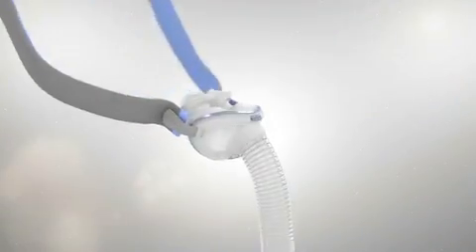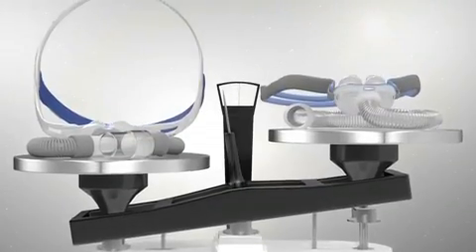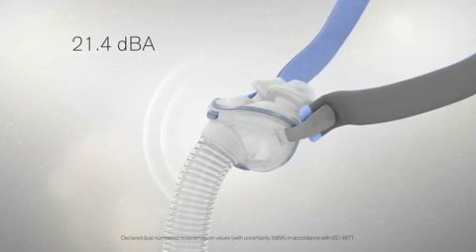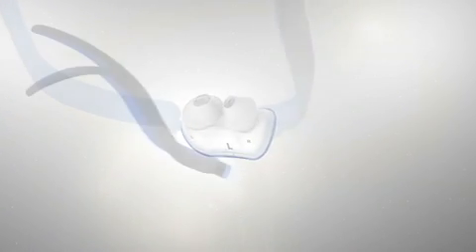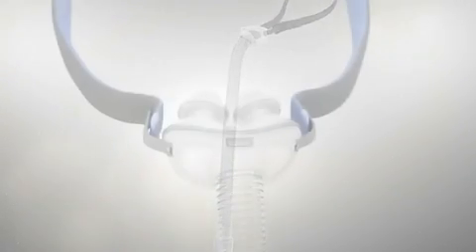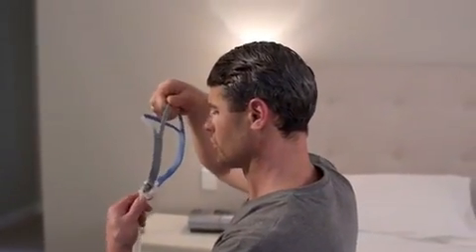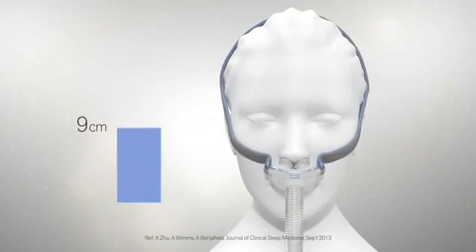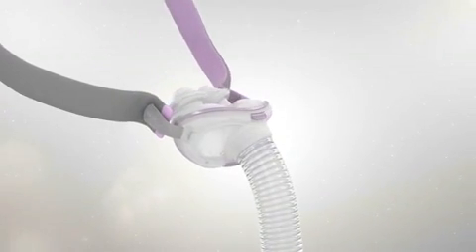AirFit P10 CPAP Mask Overview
ResMed's AirFit P10 CPAP Mask is exceptionally quiet and lightweight with dual-wall nasal pillows that adapt naturally to movement during sleep to maintain a secure fit. AirFit P10's QuickFit auto-adjusting headgear provides gentle stability with minimal facial contact. Learn more and purchase online at CPAPXchange!